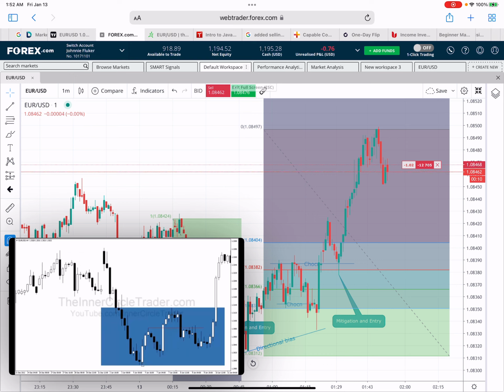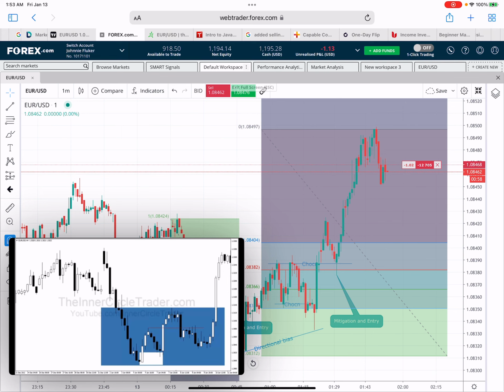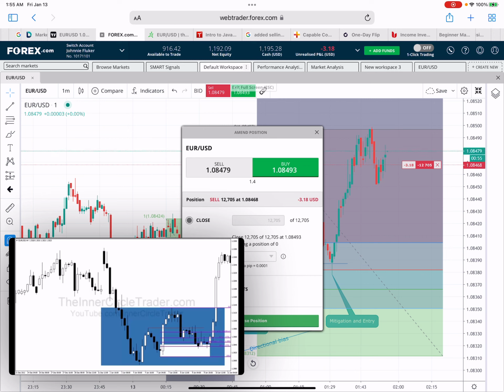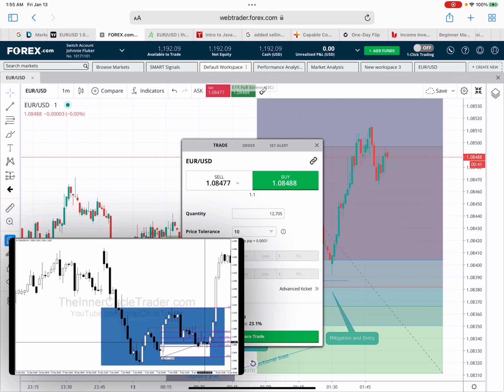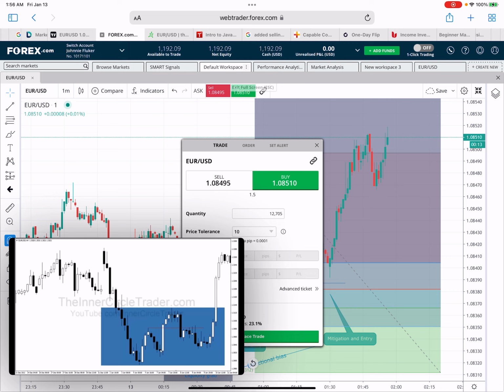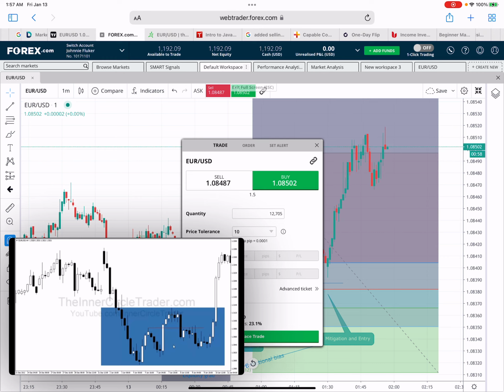January 13 2023 profit of $3.43 and a lose of $3.18